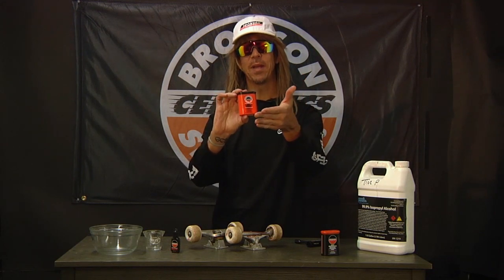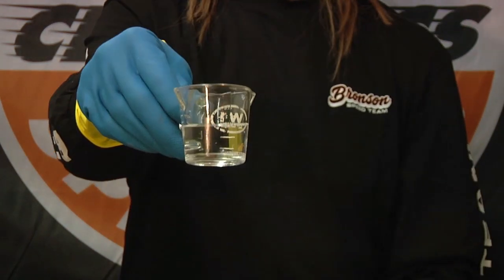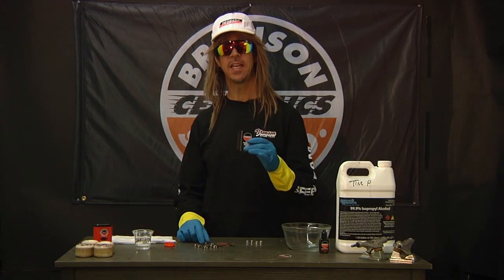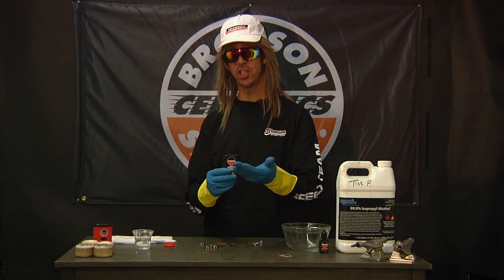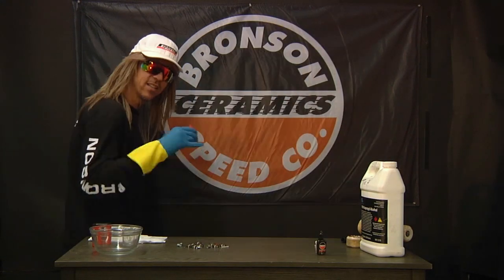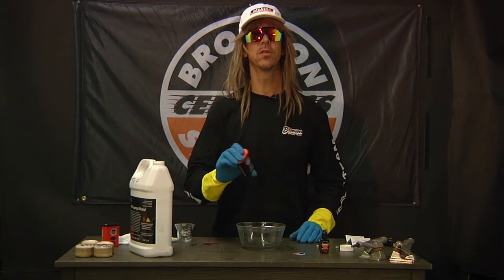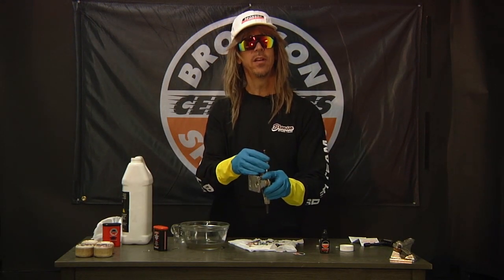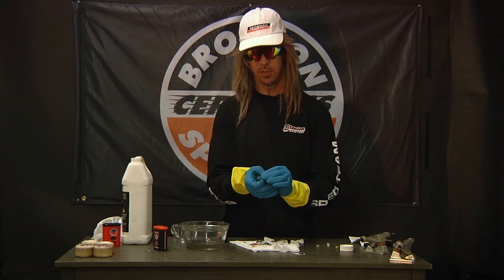How To Use The Bronson Cleaning Unit w/ Bronson Ron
Learn how to clean your Bronson Ceramics step by step by the FASTEST man on earth Bronson Ron! Keep your bearings lasting longer and rolling faster with Bronson's Cleaning Unit and High Speed Ceramic Oil.